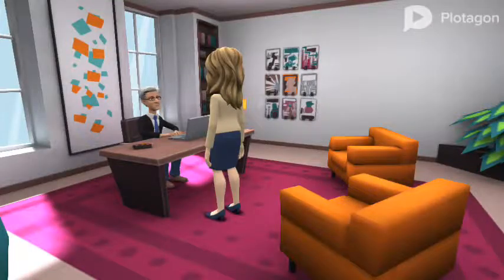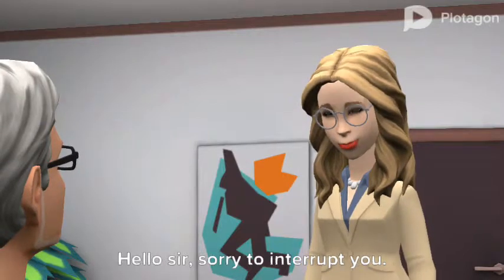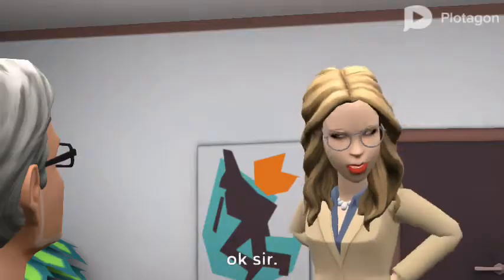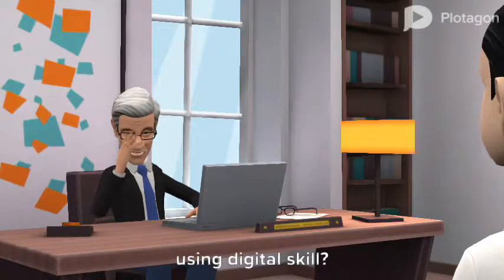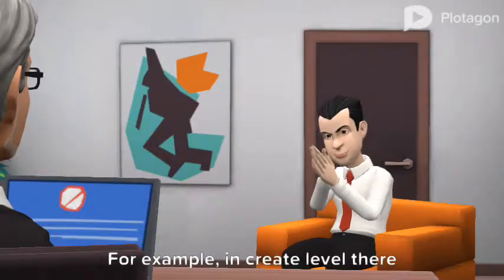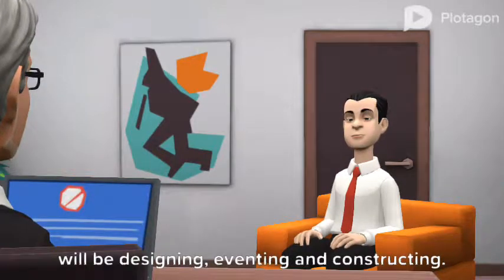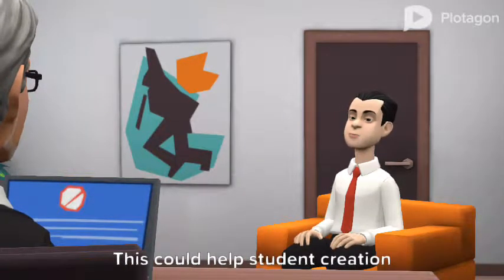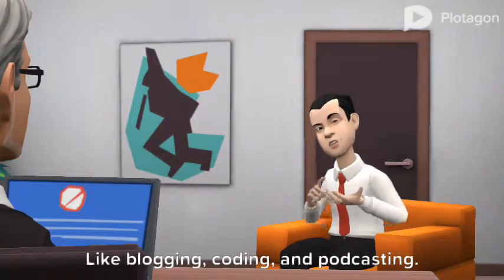Bloom's Digital Taxonomy by Gen Intellect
Bloom's Digital Taxonomy discussion by Dr. Bloom and Andrew Churces. This video created by Gen Intellect using Plotagon.